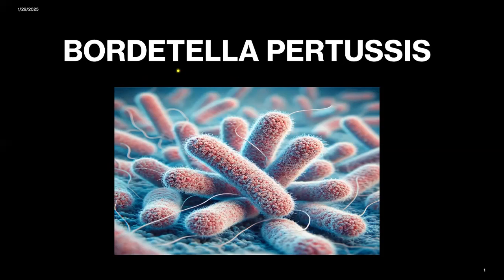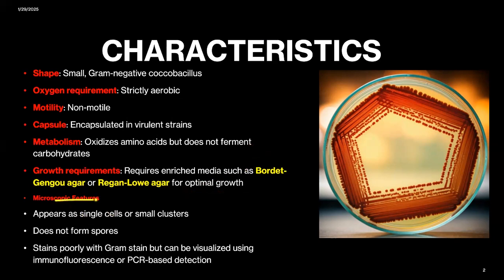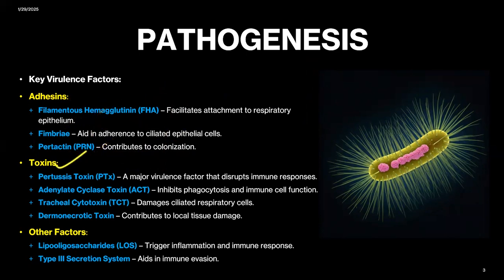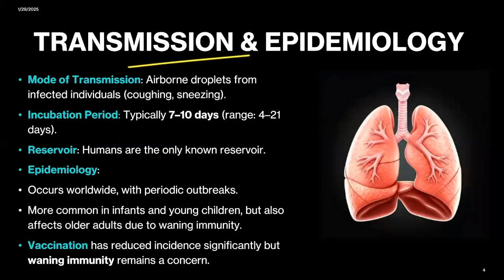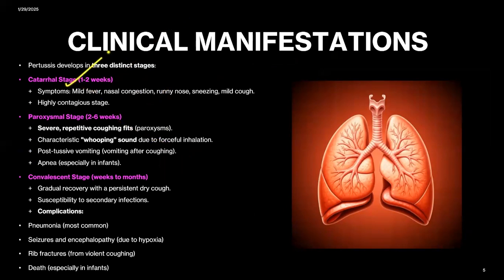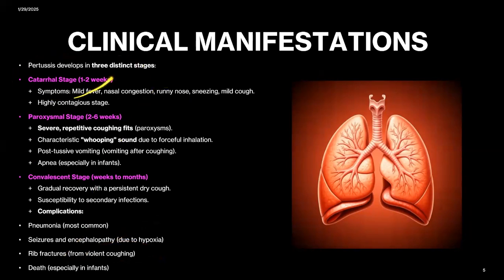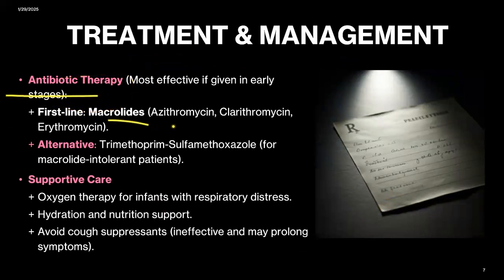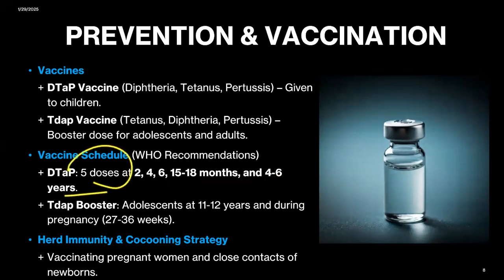"Unmasking Bordetella Pertussis: The Whooping Cough Culprit"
**Bordetella pertussis** is a bacterium responsible for causing **whooping cough** (also known as pertussis), a highly contagious respiratory disease. It primarily affects the upper respiratory tract, causing severe coughing fits, which are often followed by a distinctive "whooping" sound as the person breathes in after a coughing fit.

### Key Points About Bordetella Pertussis:
1. **Transmission**: Bordetella pertussis spreads through droplets from the nose and throat when an infected person coughs or sneezes. It is most contagious in the early stages before the coughing fits begin.

2. **Symptoms**: The symptoms of whooping cough develop in three stages:
   - **Catarrhal Stage**: This is the first stage, resembling a common cold with symptoms like runny nose, mild cough, and low-grade fever. This stage typically lasts 1-2 weeks.
   - **Paroxysmal Stage**: In this stage, severe coughing fits (paroxysms) occur, often followed by the characteristic "whoop" sound as the person gasps for air. This stage can last 1-6 weeks.
   - **Convalescent Stage**: This stage involves a gradual reduction in coughing fits, although some coughing may persist for several months.

3. **Risk Groups**: While whooping cough can affect individuals of all ages, it is particularly dangerous for infants, who are at a higher risk for severe complications like pneumonia, seizures, and even death. Vaccination is critical for infants and those around them.

4. **Prevention**: Vaccination is the most effective way to prevent whooping cough. The DTaP vaccine (for children) and Tdap booster (for adolescents and adults) protect against Bordetella pertussis.

5. **Treatment**: Antibiotics can be used to treat Bordetella pertussis, especially if given in the early stages of infection. For severe cases, especially in infants, hospitalization may be necessary to provide supportive care.

### Importance of Vaccination:
Due to the risk of severe illness in vulnerable populations (like infants and the elderly), vaccination is vital in controlling the spread of Bordetella pertussis.